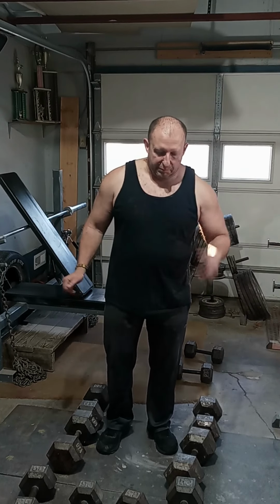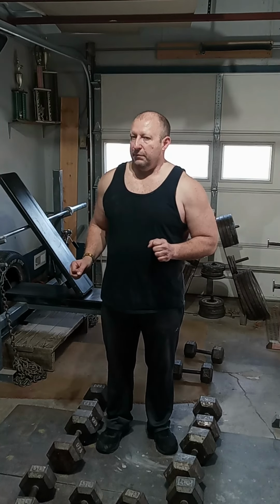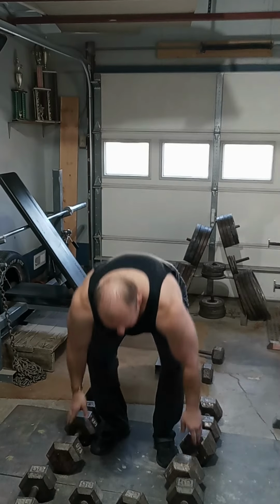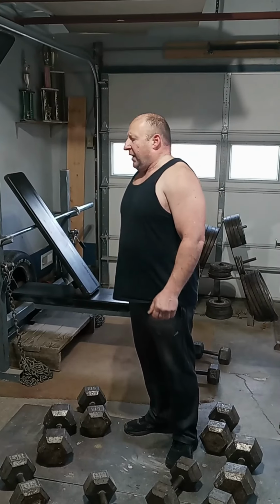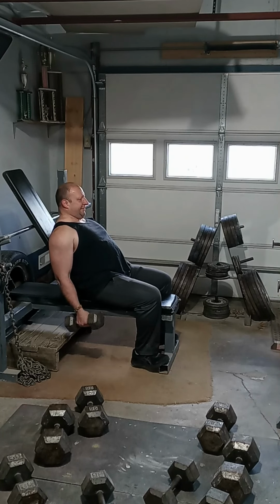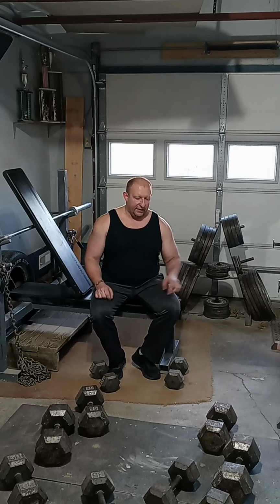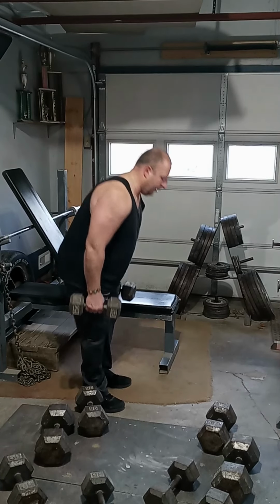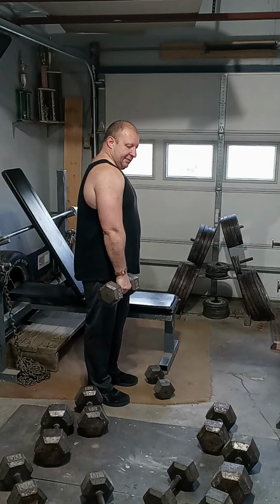How Big T did battle with his biceps and won!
How to gain muscle fast